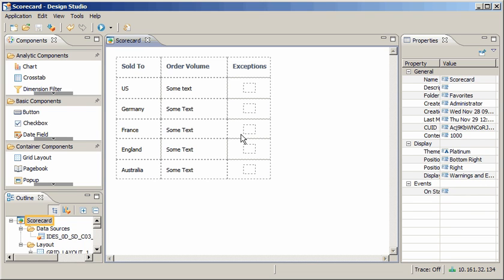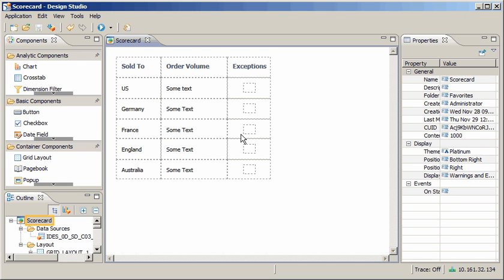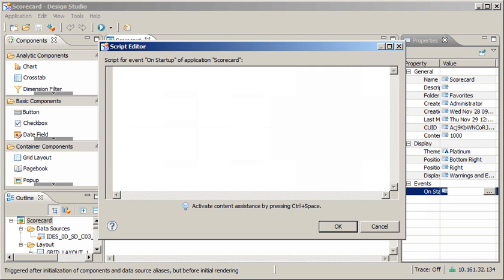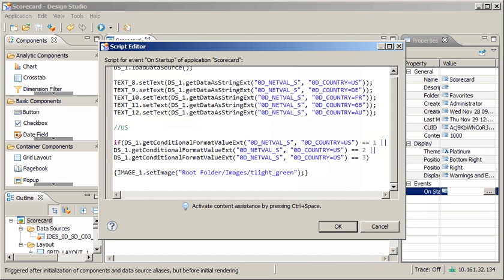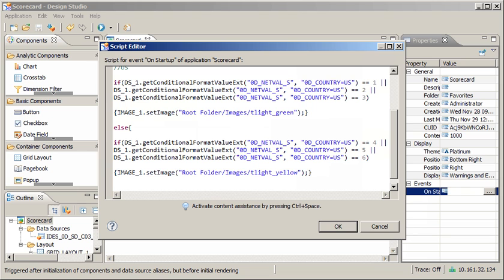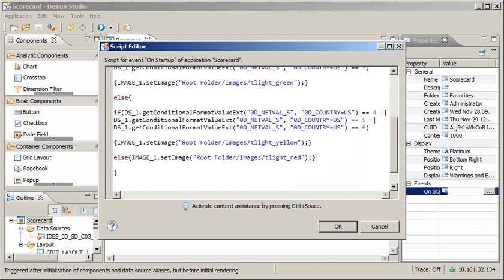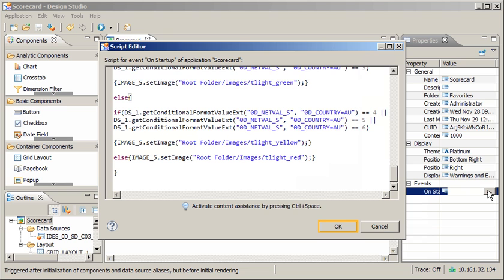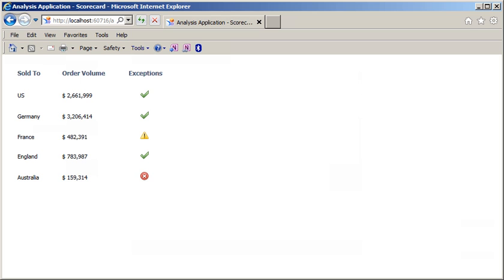Create a scorecard using SAP BW Bex Query exceptions: SAP BusinessObjects Design Studio 1.0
When connecting to an SAP BW BEx query that includes exceptions, we can use If/Then/Else logic and image components to display those exceptions visually. In this video, we will manually create a scorecard.